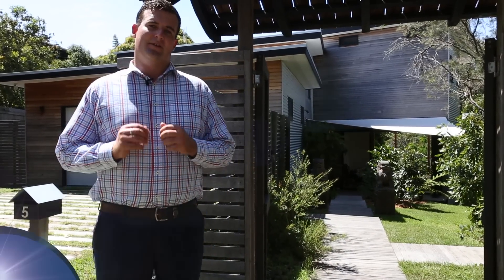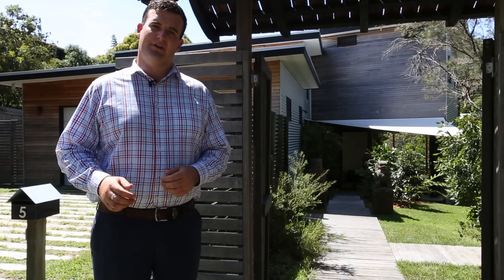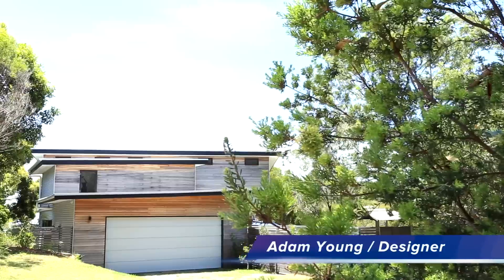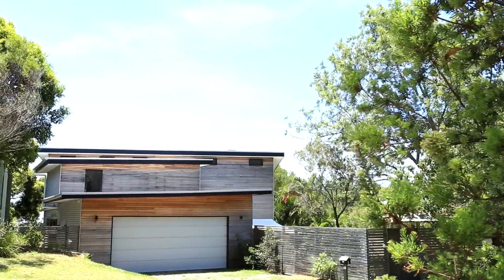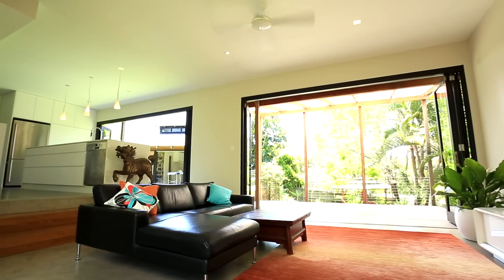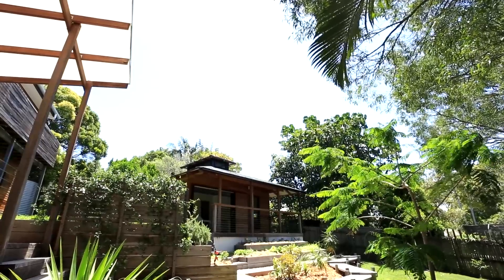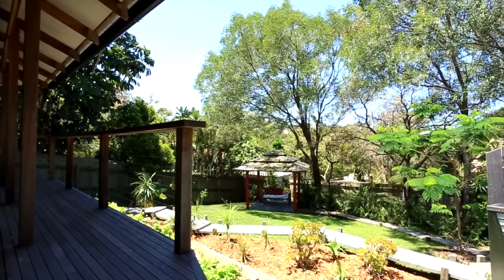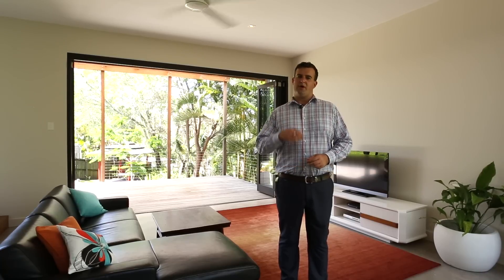5 Spoonbill Peregian Beach